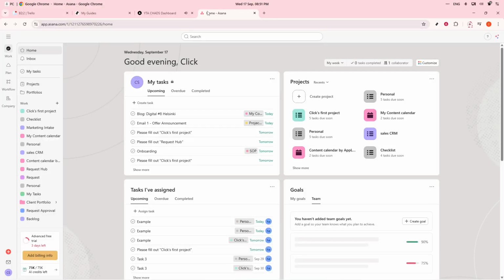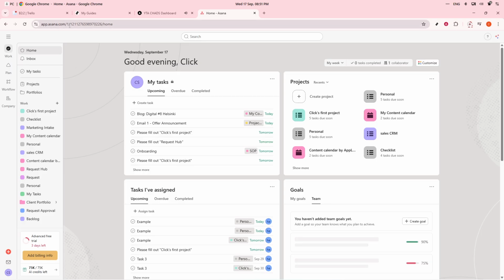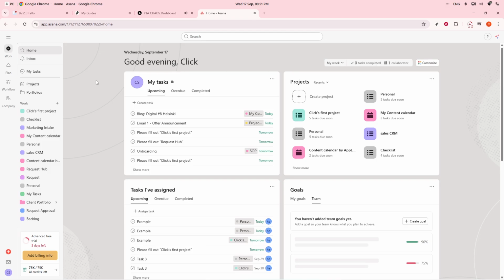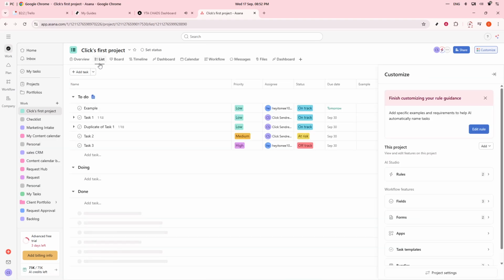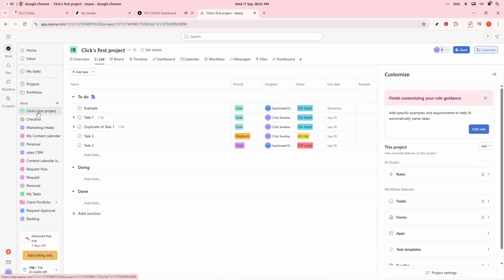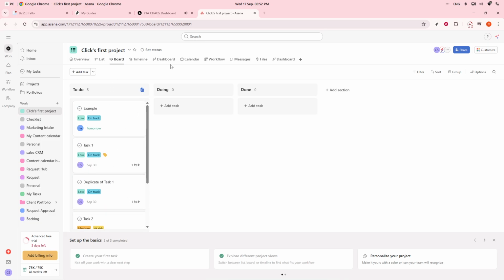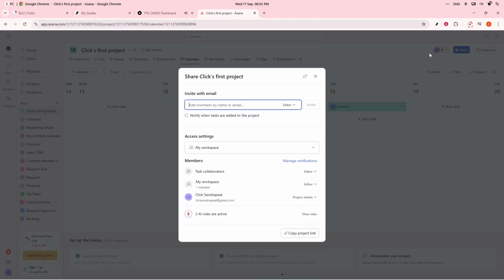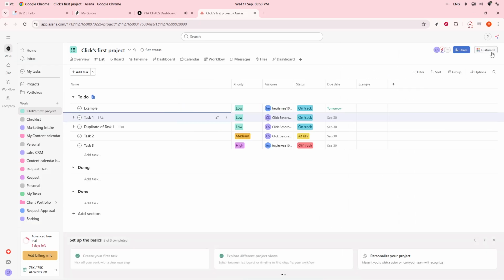Asana Tutorial How To Get Started With Asana In 2025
Learn how to get started with Asana in 2025 with this complete beginner-friendly tutorial. Whether you’re managing personal tasks, coordinating team projects, or organizing workflows, this step-by-step guide walks you through setting up your account, creating projects, adding tasks and subtasks, assigning responsibilities, and tracking progress efficiently. Discover tips for customizing your workspace, improving team collaboration, and maximizing productivity using Asana’s powerful project management features. Perfect for beginners and new users looking to streamline their project management processes.